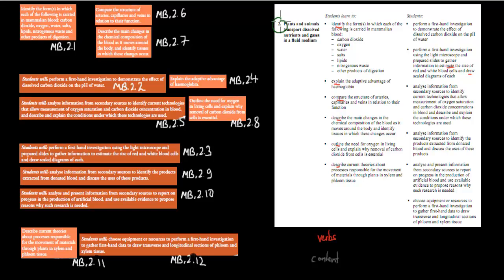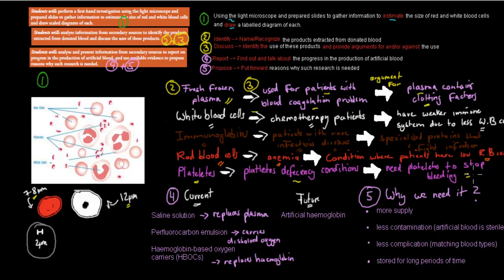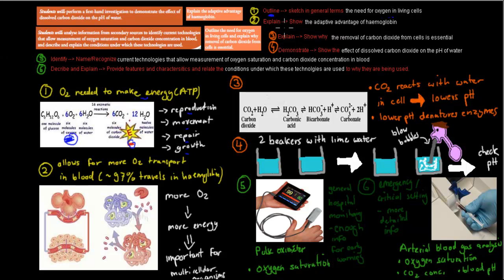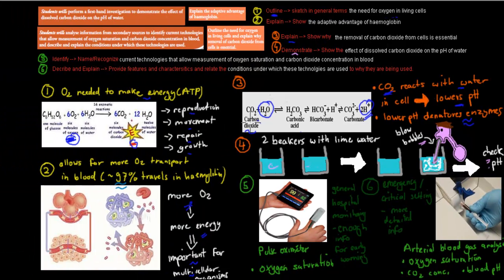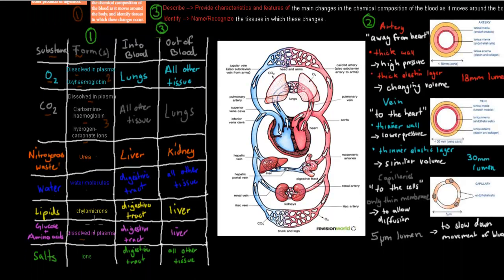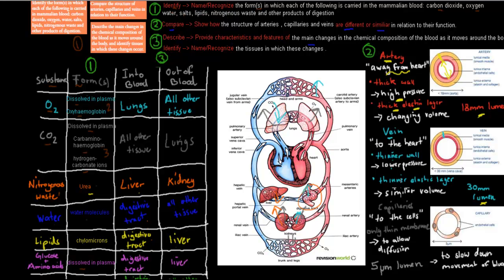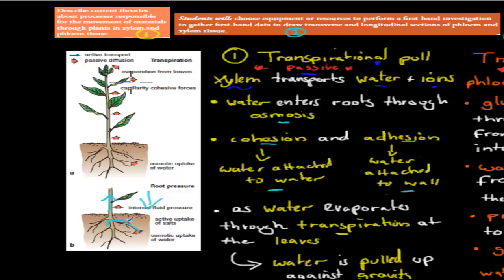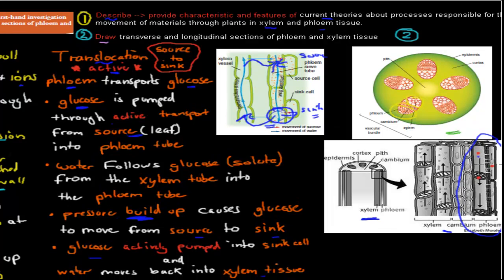MB.2. Summary (HSC biology)